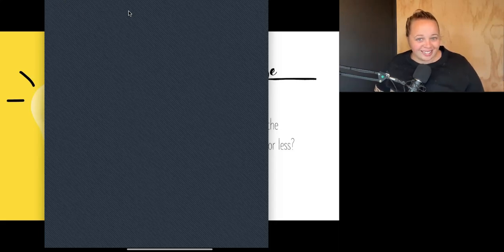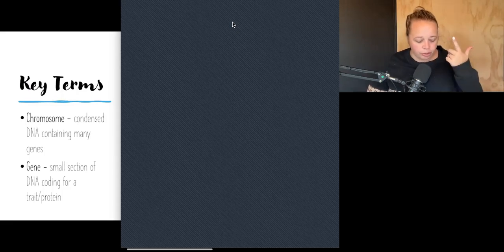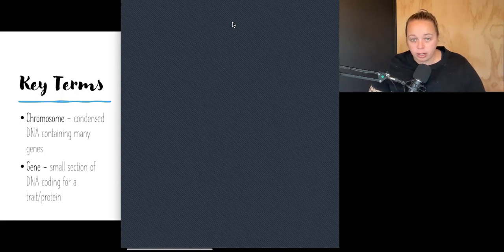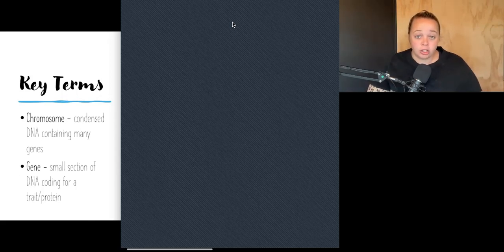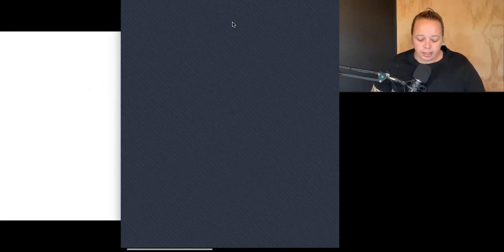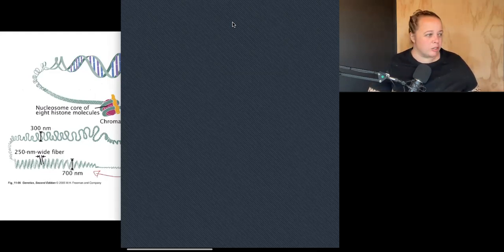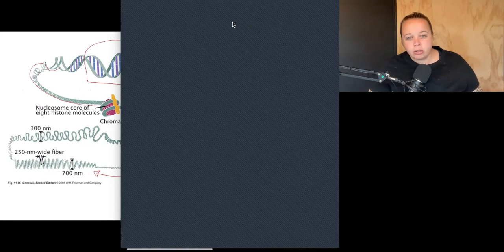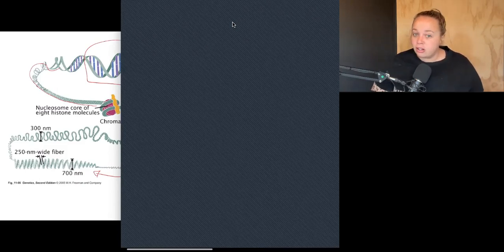3.1.1.2b Revision: Chromosome and Gene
VCE Biology Unit 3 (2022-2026 SD)
AOS 1
Revision: Chromosome and Gene